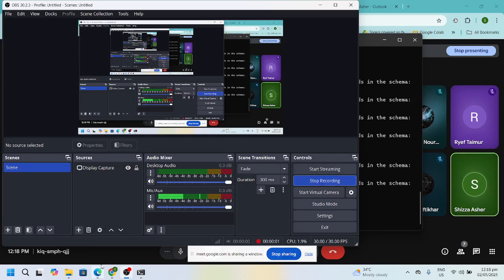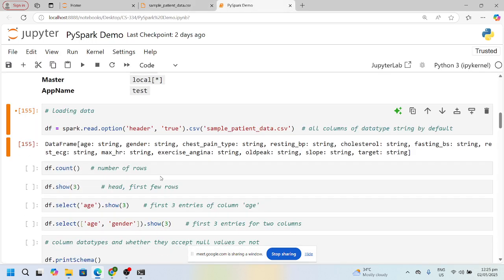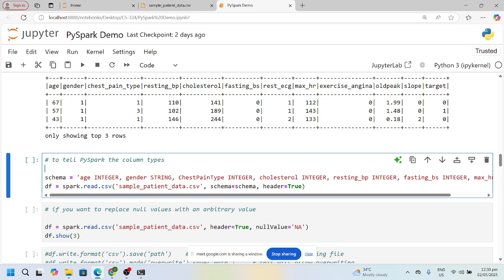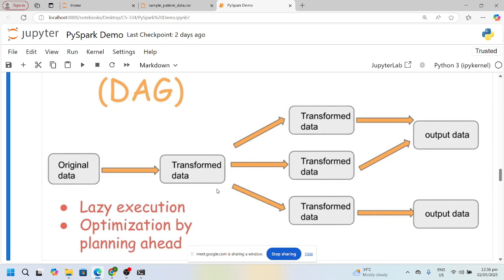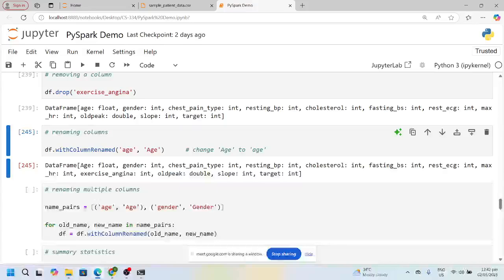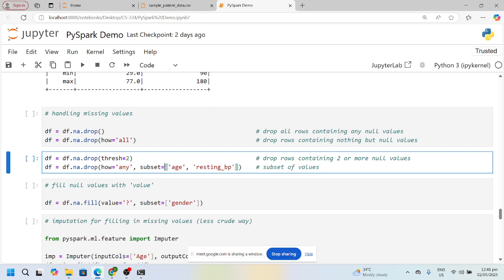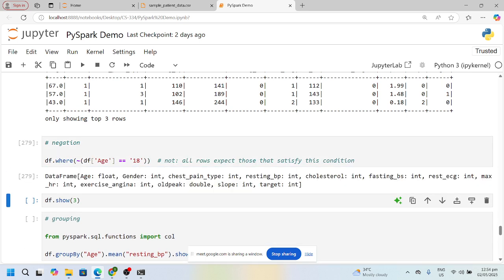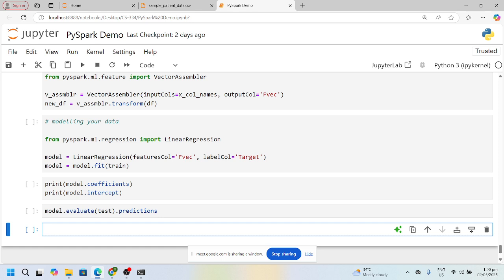PySpark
This covers a brief demo on PySpark.